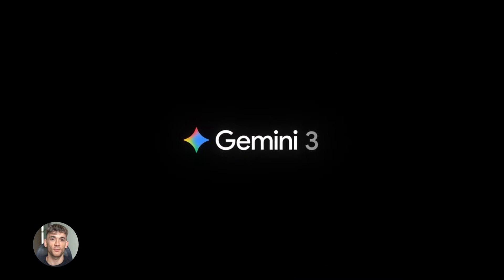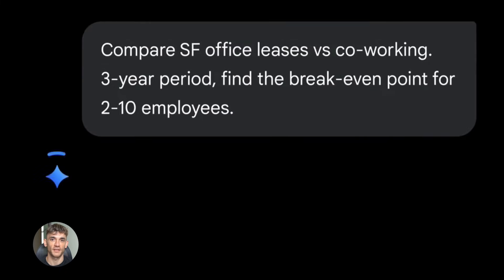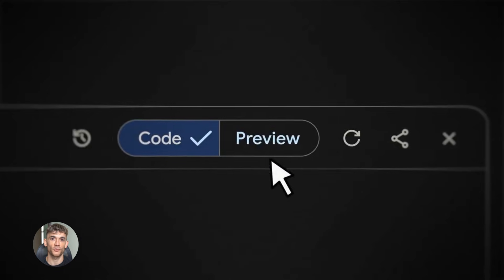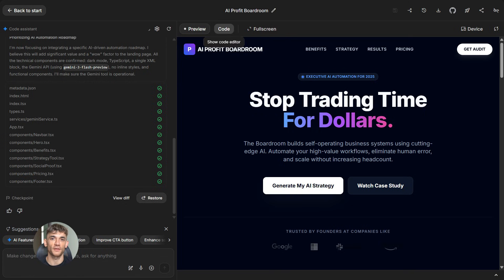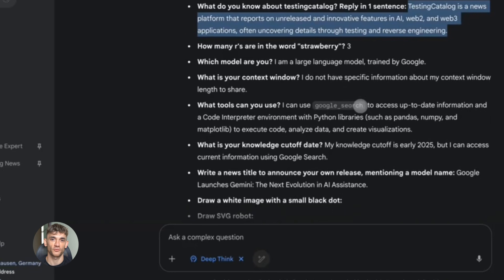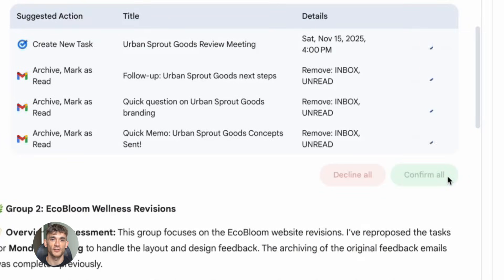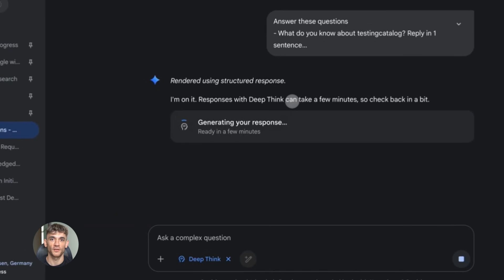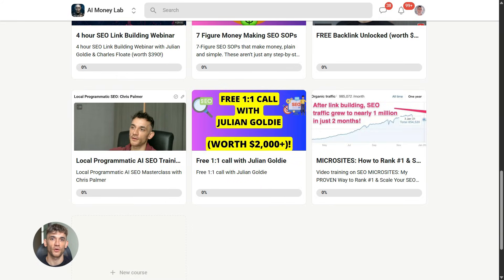How to Use Gemini 3.0 Pro Better than 99% of People!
Master Gemini 3.0 Pro: Use AI Better Than 99% of People

Discover how to master Google's Gemini 3.0 Pro to outperform the competition and automate your business workflows. This guide covers deep reasoning, massive context windows, and practical strategies for high-level AI implementation.

00:00 - Intro to Gemini 3.0 Pro
01:03 - Advanced Reasoning & Multimodality
01:54 - The 1 Million Token Context Window
03:10 - Building Landing Pages with AI
04:18 - Deep Think Mode Explained
06:12 - Using Massive Data for Strategy
07:01 - AI Agents & Tool Use
08:13 - Advanced Prompt Engineering